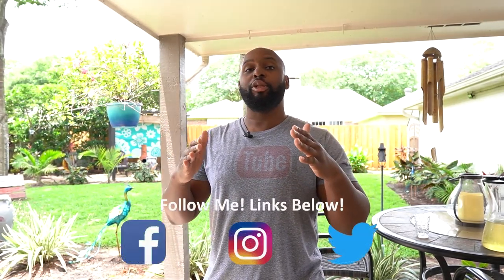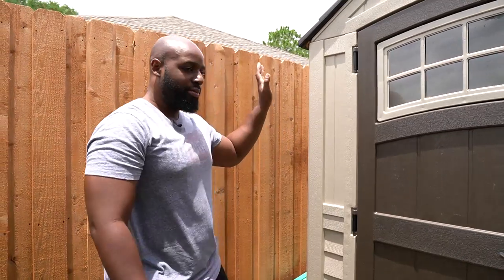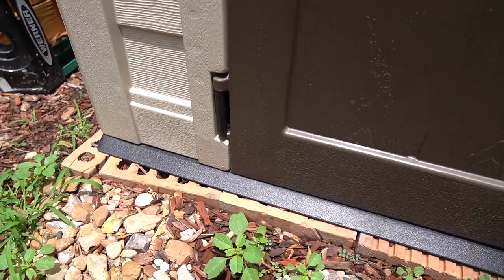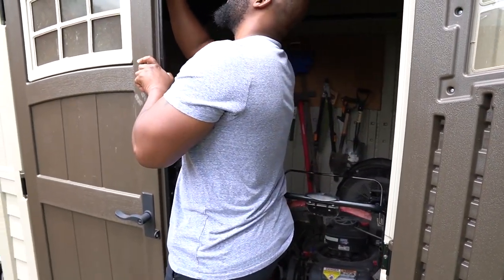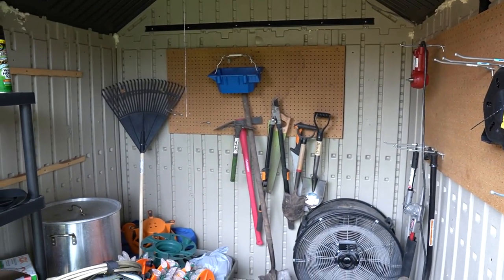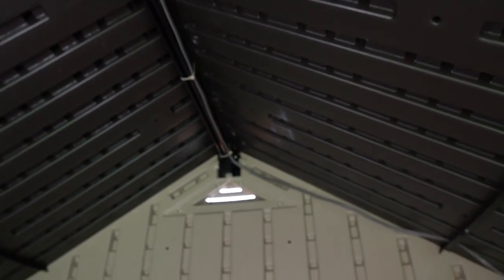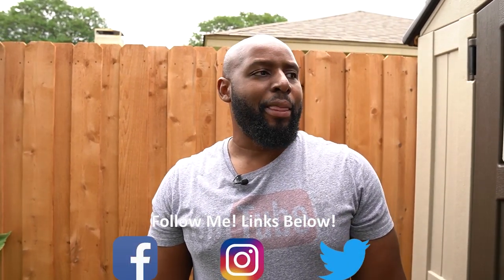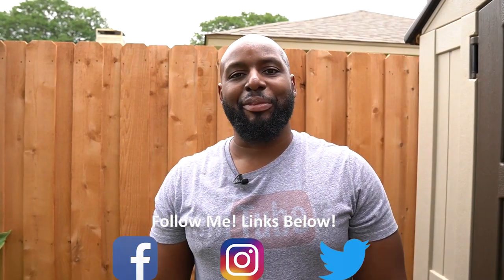Suncast Sutton 7x7 Resin Shed: 3 Years Later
Here is a 3 year follow-up to the Suncast Sutton 7x7 shed. Many of you have had questions about the foundation, roof, and overall stability & durability. I hope this video helps!